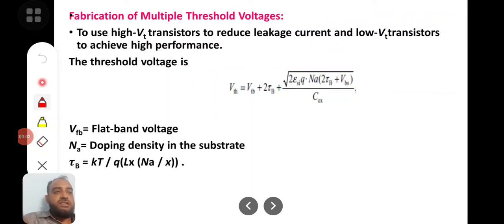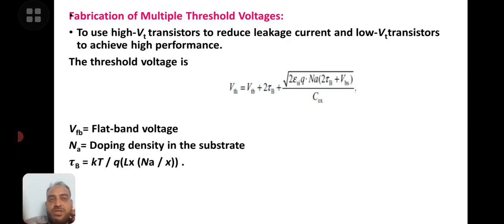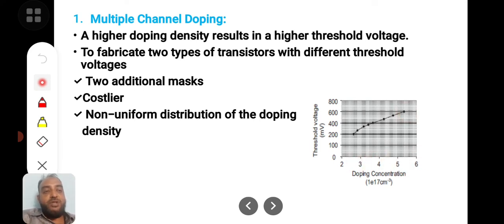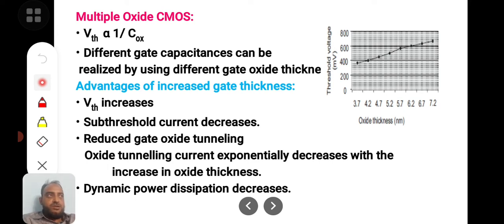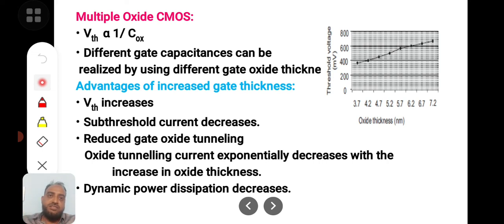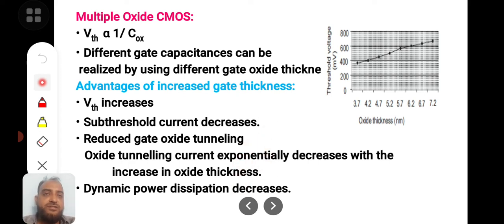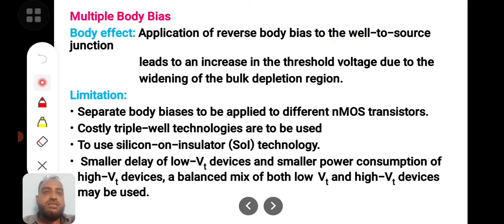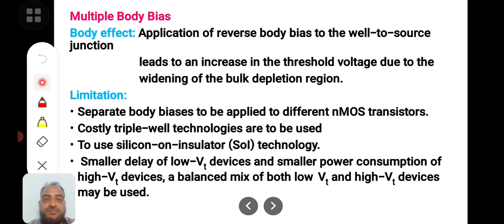LPVLSI - Unit-5, Fabrication of Multiple threshold voltages